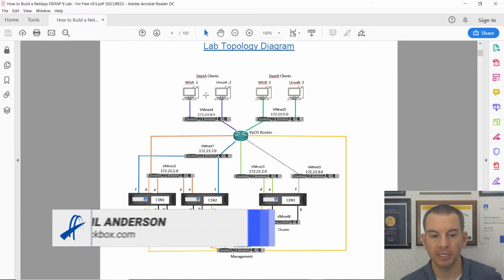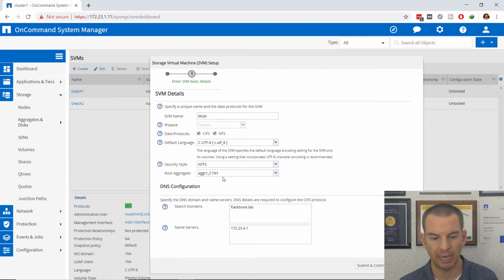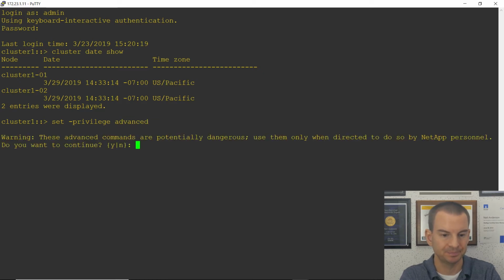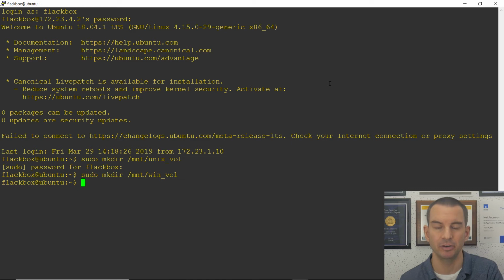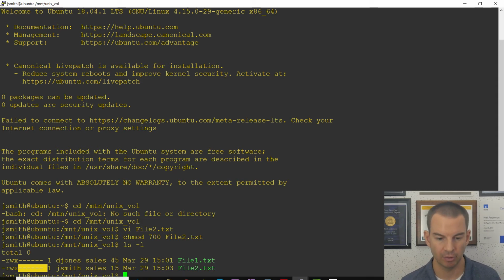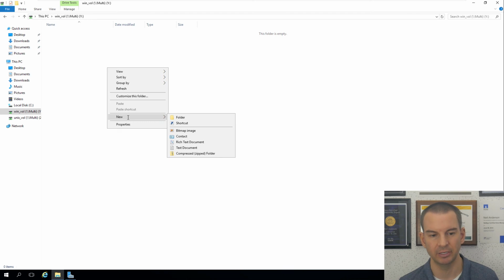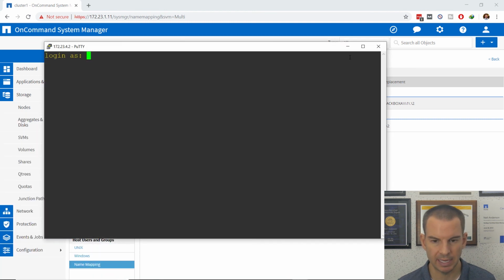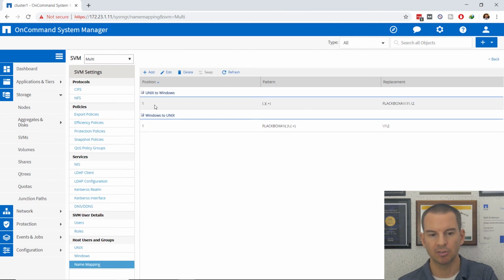NetApp Multiprotocol Configuration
In this NetApp tutorial, you'll learn how to configure Multiprotocol through a lab demo.

for the full blog post with text and screenshots.

Thanks!
Neil